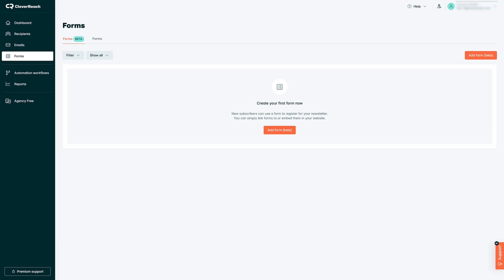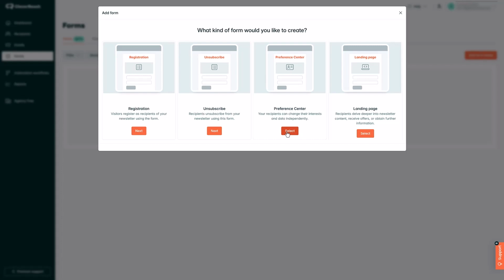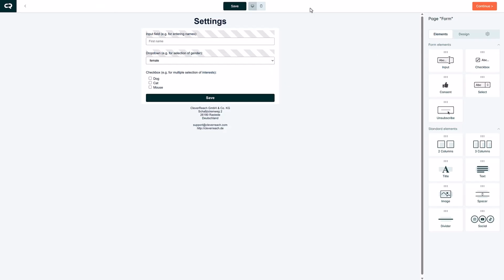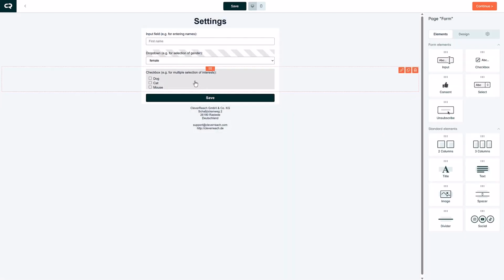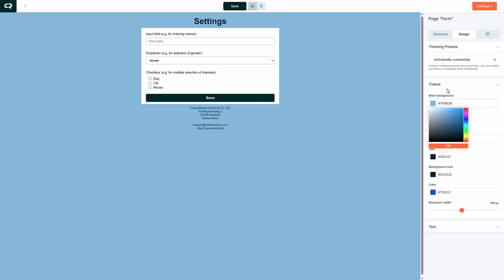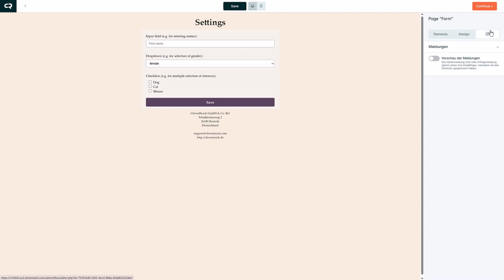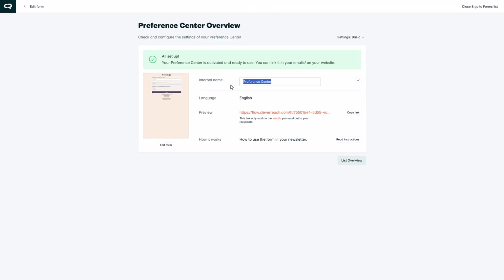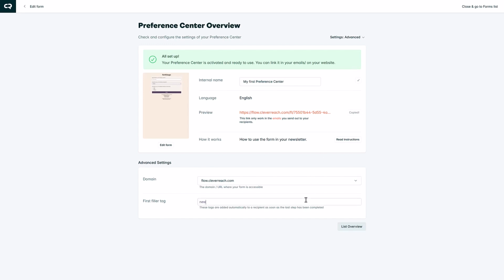Preference Center For Email Marketing: How To Set Up Profile Management (CleverReach Guide)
Learn how you can use the profile management at CleverReach to find out even more about your recipients and their preferences!

This video shows you step by step how to collect your recipients’ interests, delivery preferences, and other information using a form embedded in your newsletter:

00:00:00 Intro
00:00:18 Where to find Profile Management?
00:00:28 Setting up Profile Management
00:01:42 Profile Management in Use
00:02:00 Outro